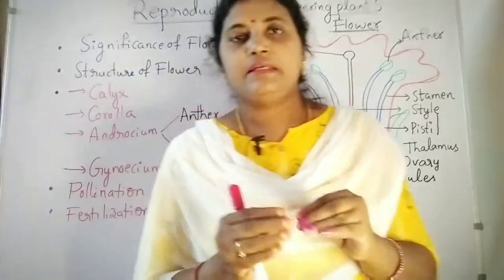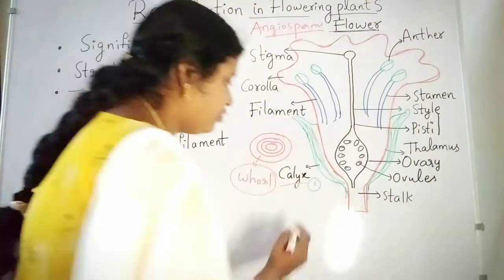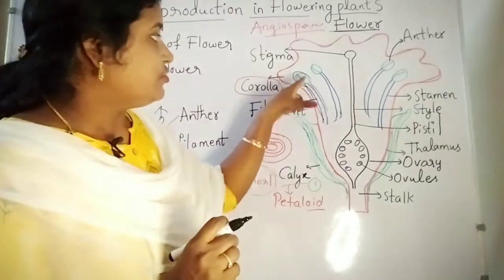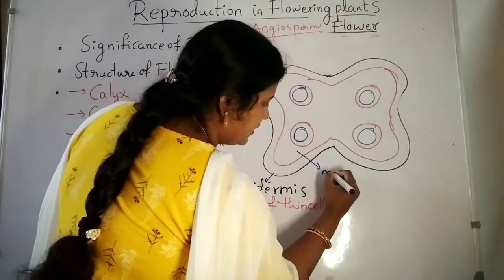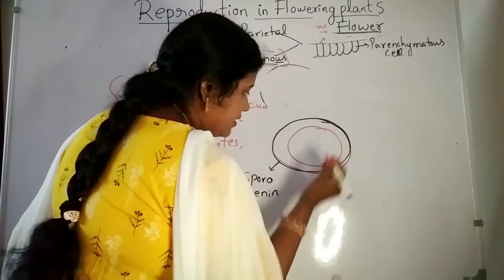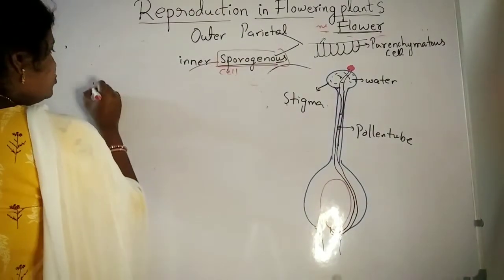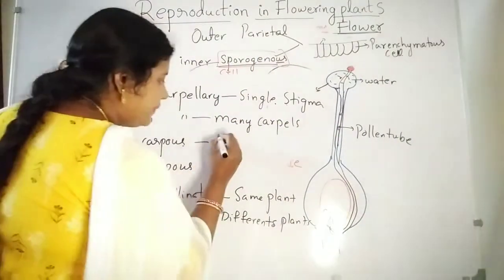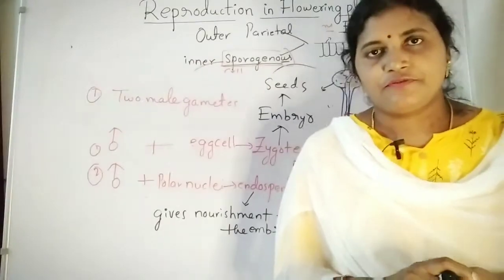CBSE:Class10Biology | Easy way to learn Reproduction in Flowering plants🤩🥳